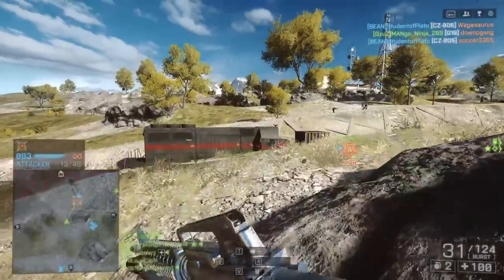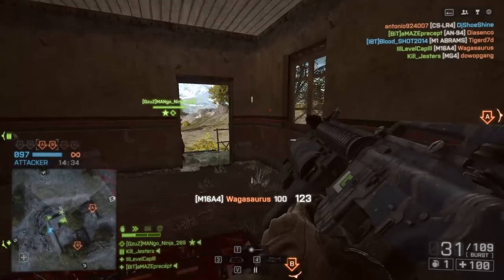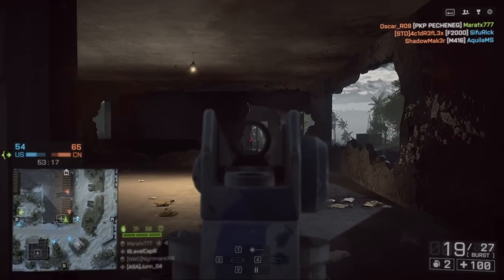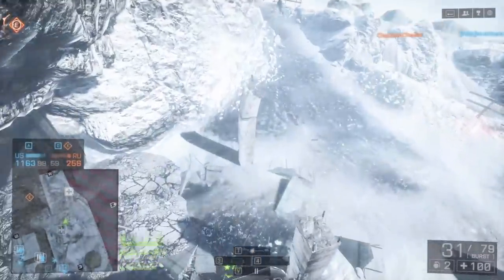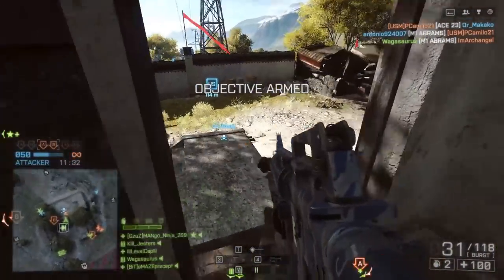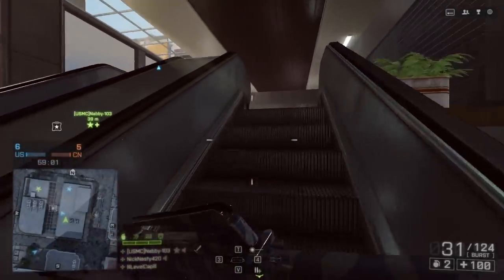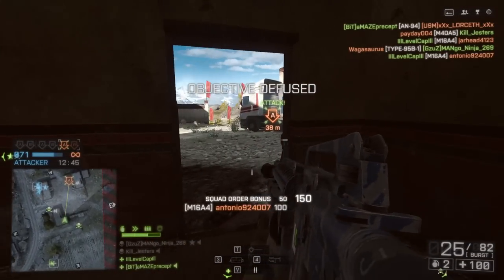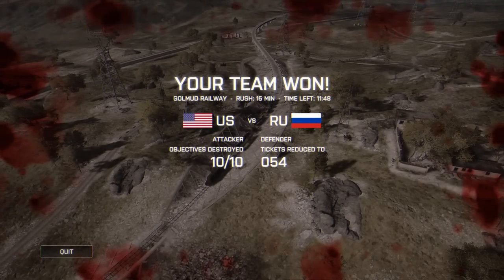Loadout - Call Of Duty Noobtuber M16A4 M320 | Battlefield 4 Assault Rifle Gameplay